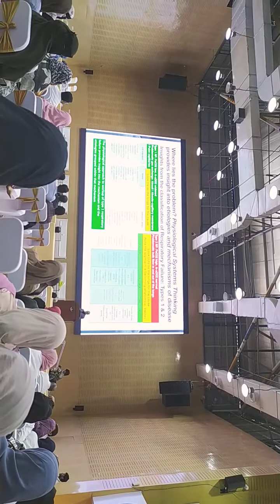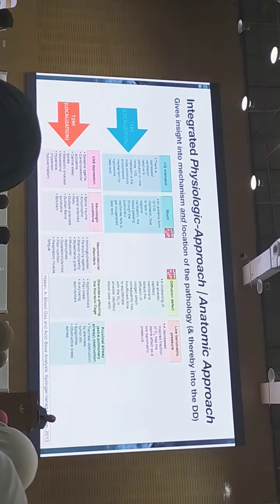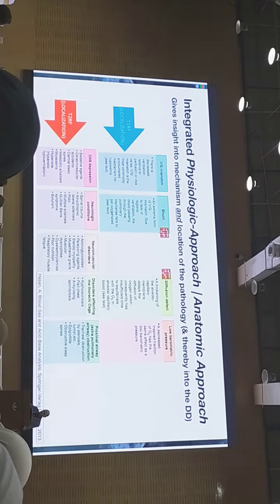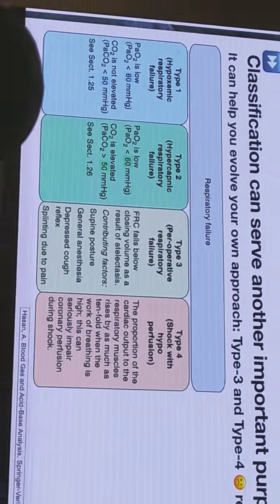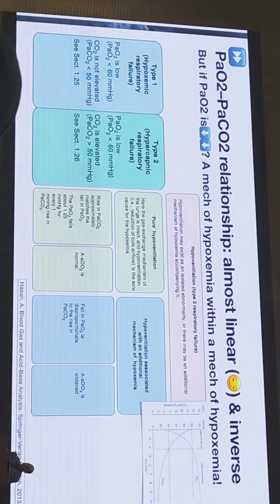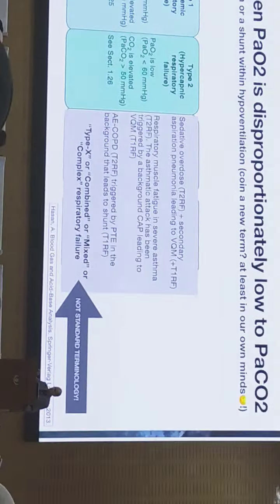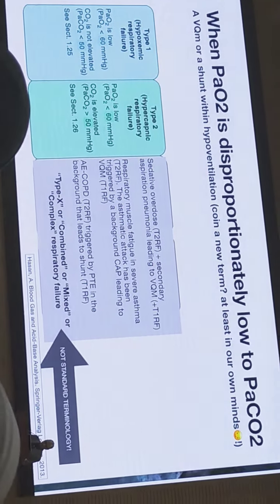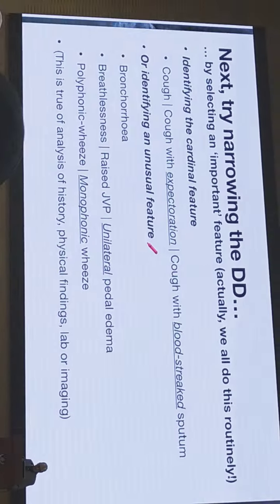20 February 2025